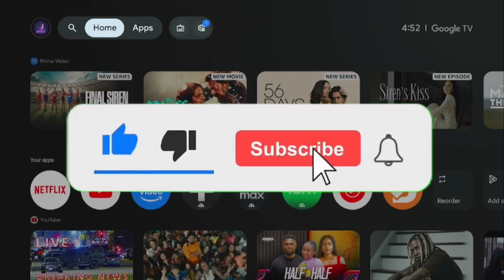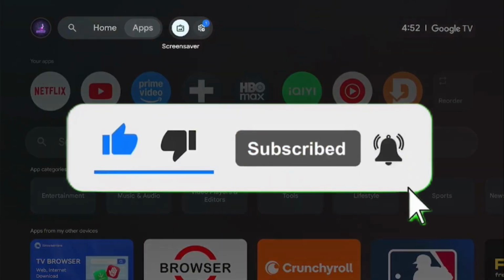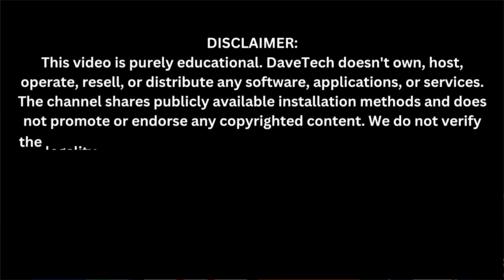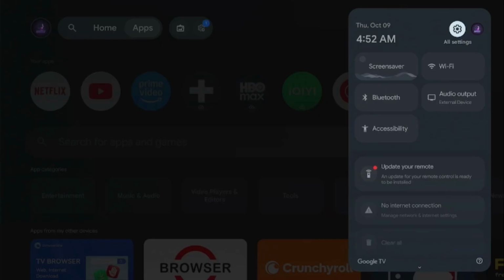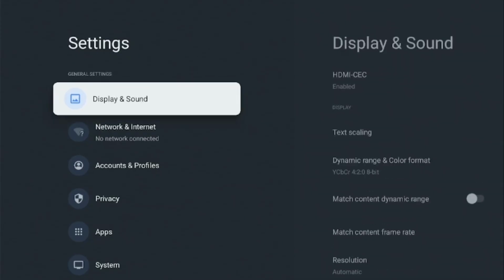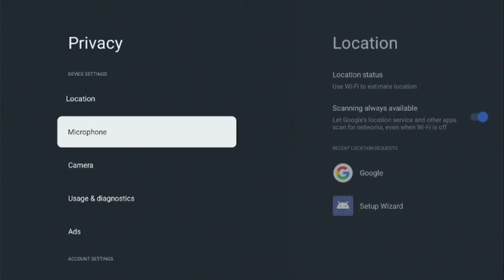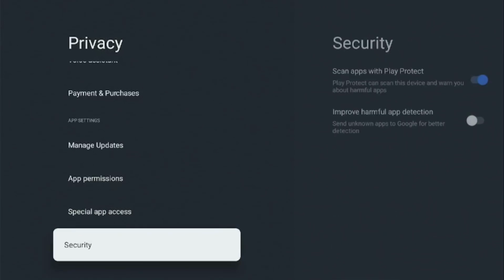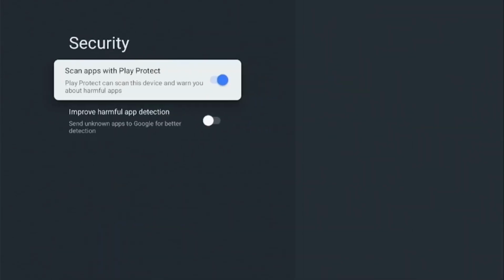Google TV : How To Turn ON/OFF Play Protect | Turn On/Off Play Protect on Onn TV!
In this video, I will show you how to turn on or off play protect on your Onn TV box or Google TV device. This tutorial works on any Onn TV Box or Google TV. Watch till the end.